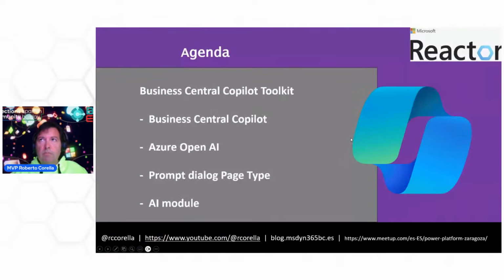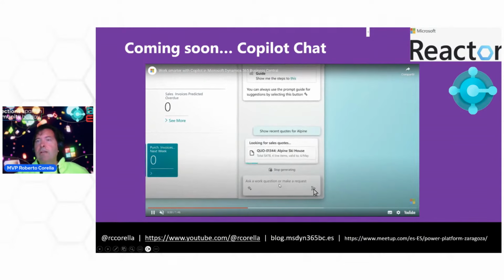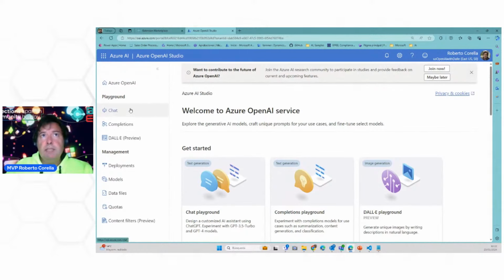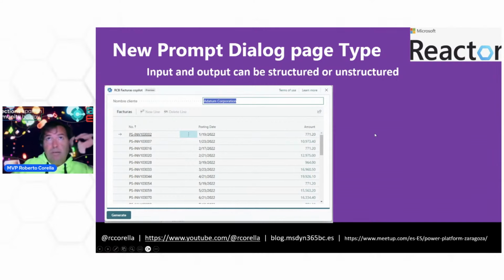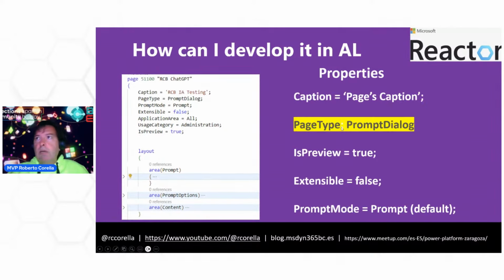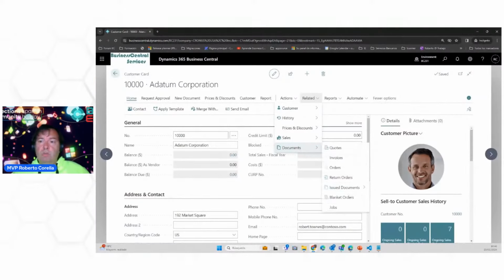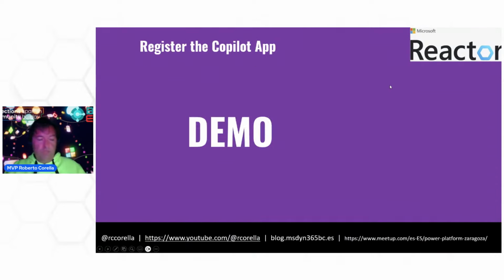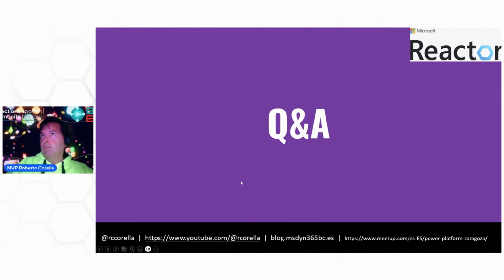Business Central Copilot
Business Central is an ERP used in a lot of medium-sized companies. Microsoft included Copilot in this software to help improve the productivity of the users. The new ToolKit included in Business Central allows you to develop new applications easily.

You need to work with new technologies in Business Central.

[eventID:21540]